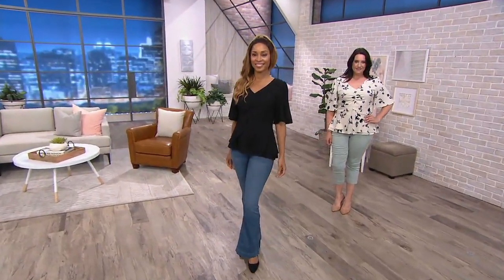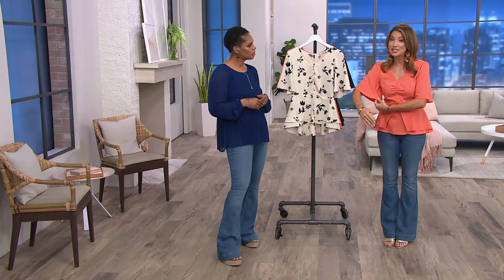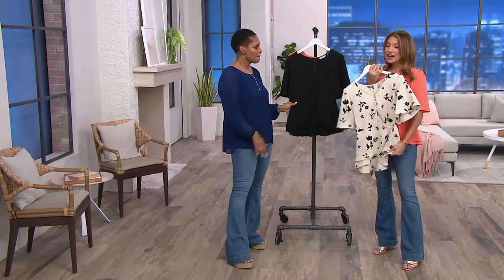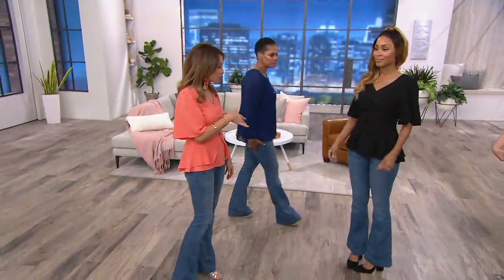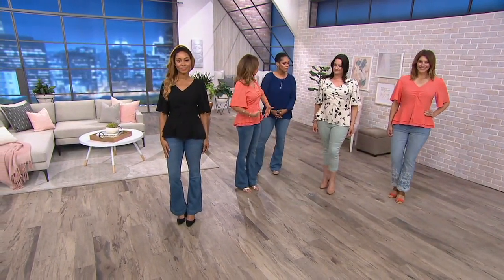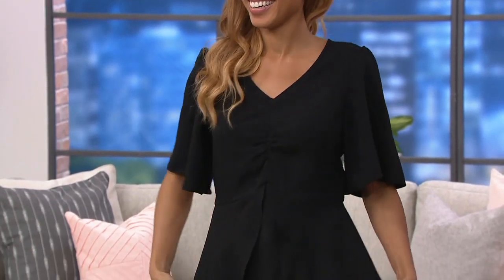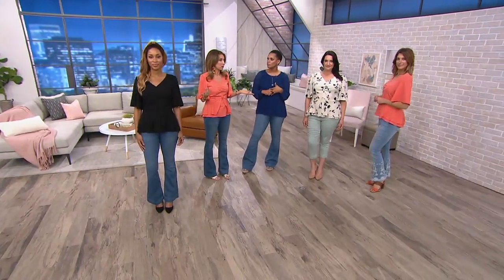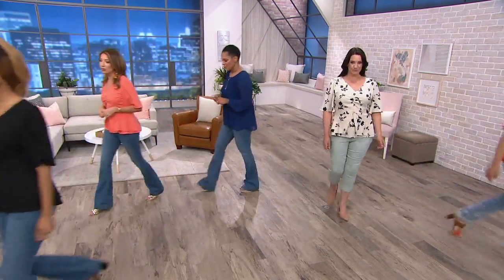Laurie Felt Print or Solid Peplum Blouse on QVC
Laurie Felt Print or Solid Peplum Blouse

This is how we do pretty now! A gracefully structured blouse with a not-too-full peplum (trust us, it makes all the difference) preps you for your moment(s) in the sun. From Laurie Felt Los Angeles.